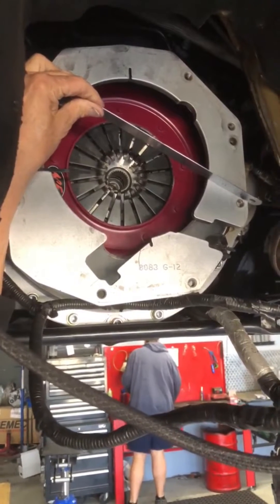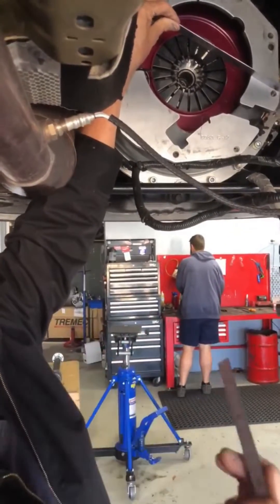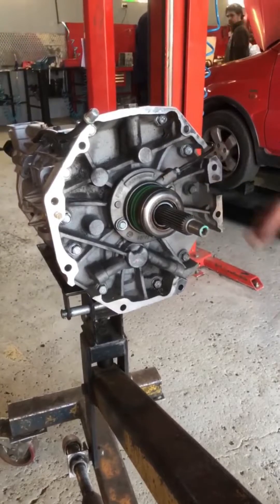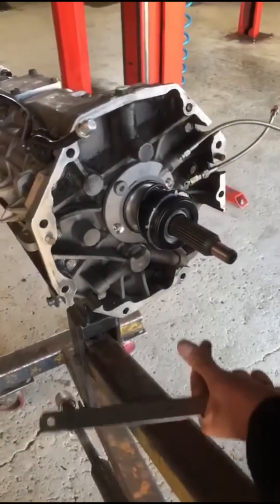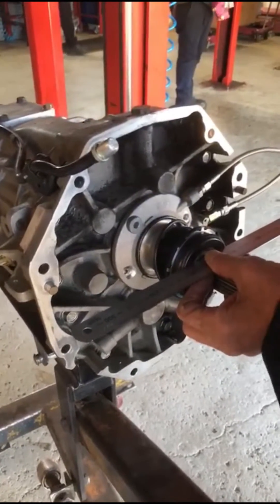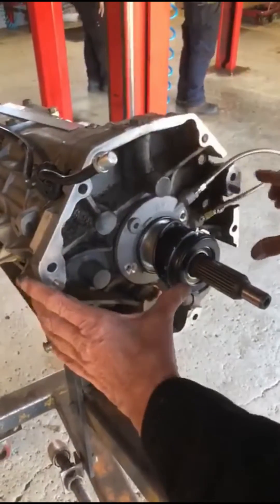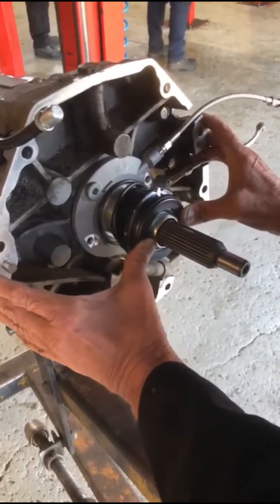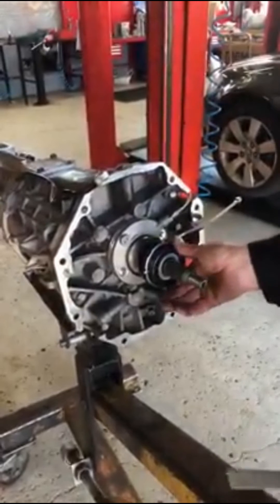Concentric Slave Cylinder Setup for TREMEC T56 Transmission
This video details how to measure and adjust the the Concentric Slave Cylinder operating range prior to installing a TREMEC T56 Transmission.  Failure to carry out this simple setup can cause failure of the slave cylinder, or premature wear of the clutch.